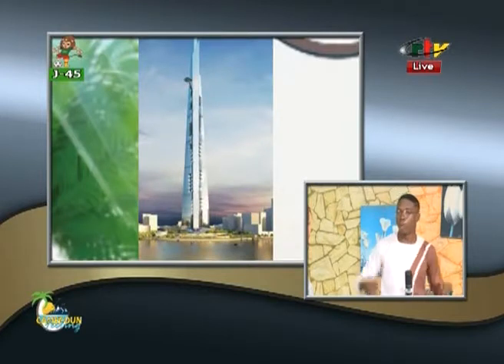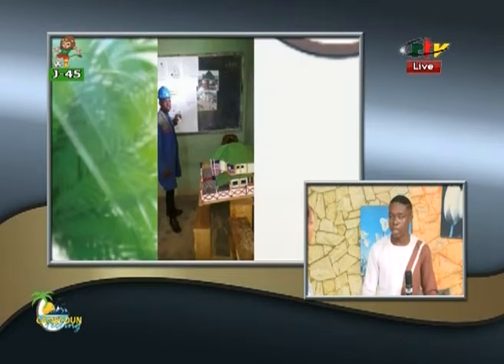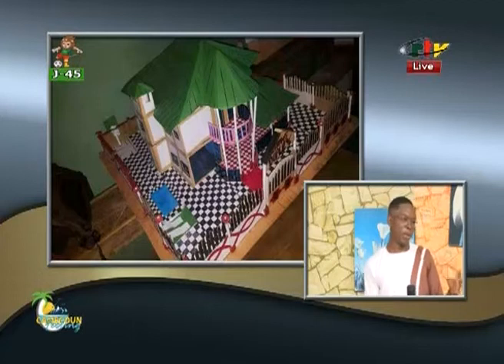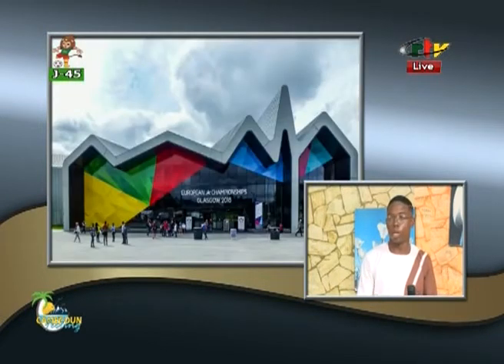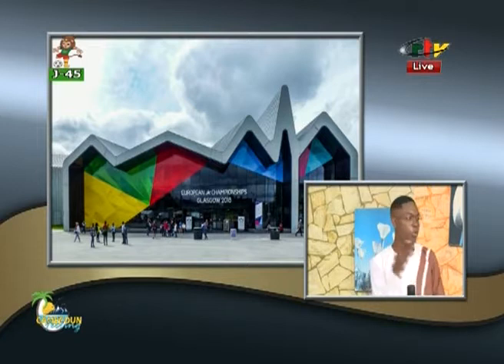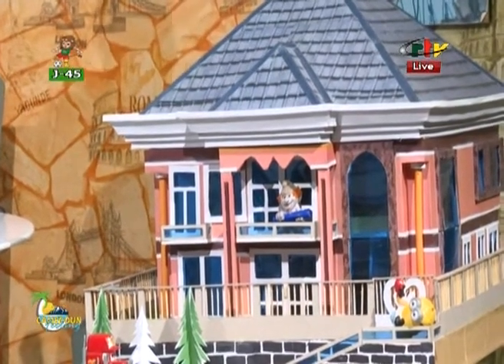NJENJI Richard Architectural presentation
The architectural presentation you are about to watch, was made out cartoon materials. It took me approximately 2 month of sleep less night to realizes this project of mine.